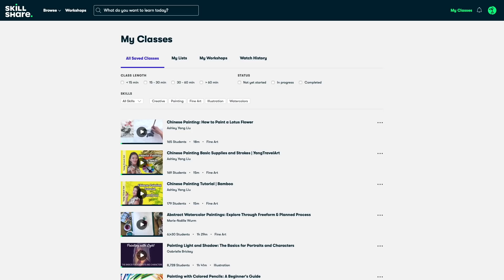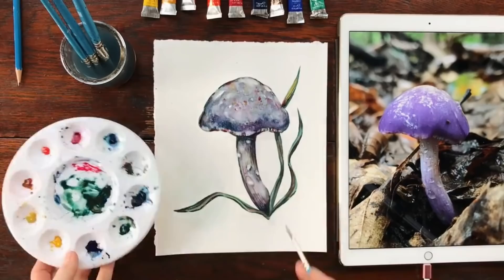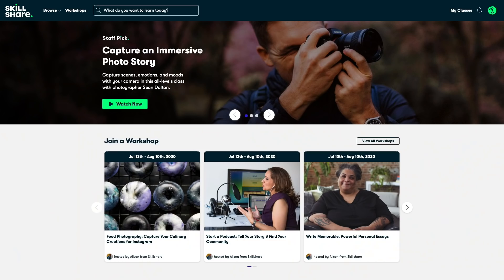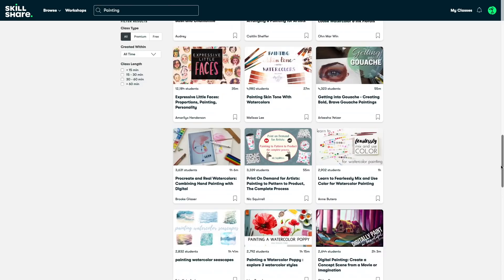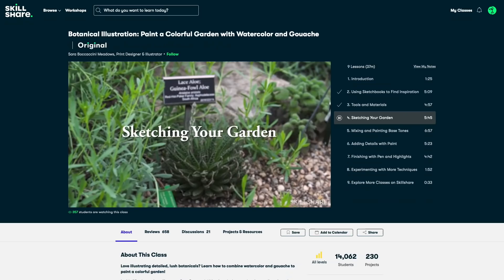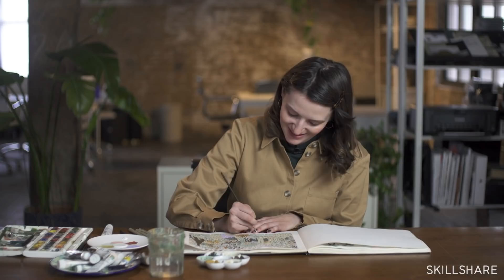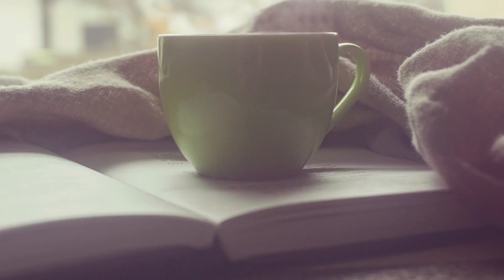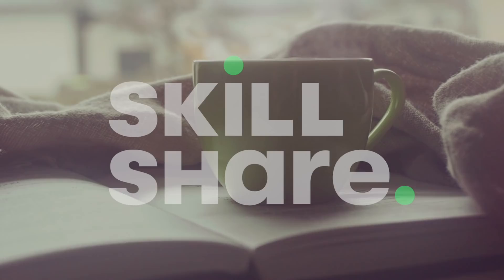Shadow: Adapting Chinese Art | Video Essay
Accented Cinema - Episode 40

2018's Shadow seems like a film overlooked by many. I personally found it to be a fairly good film, and believe it to be Zhang Yimou's best blockbuster yet. Over the years, I feel like Zhang has been judge rather harshly, especially by general audience. In this video, I want to talk about Shadow, and through the film, talk about why Zhang deserves a bit more respect.